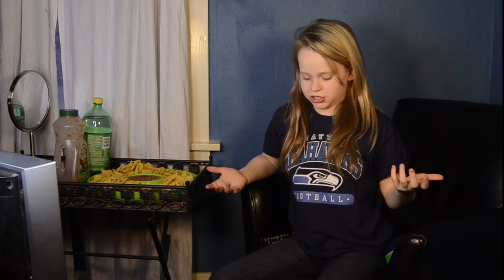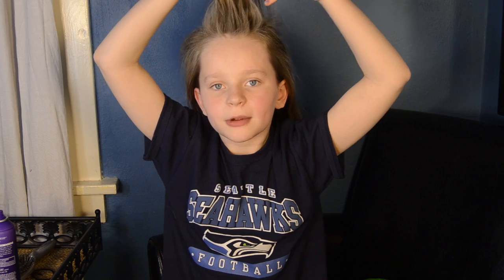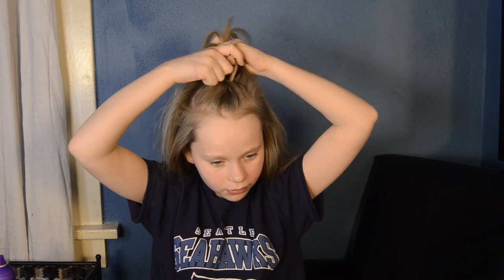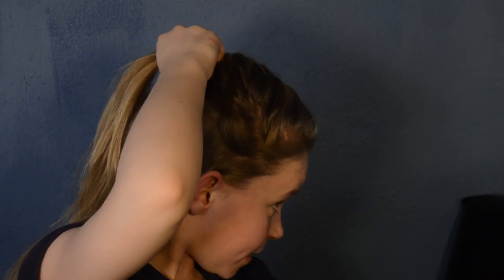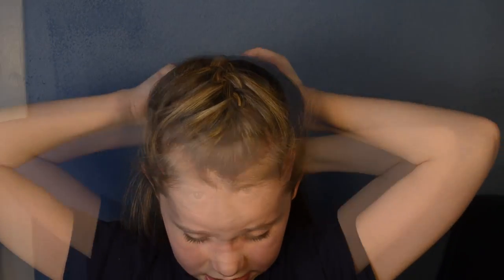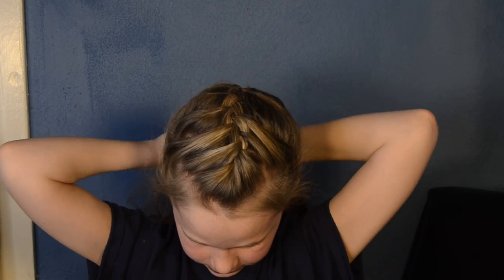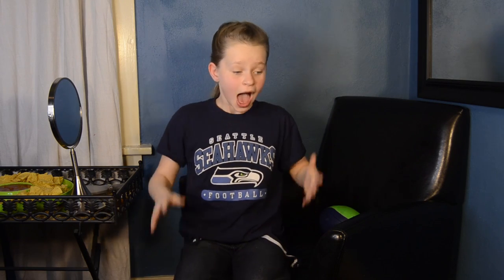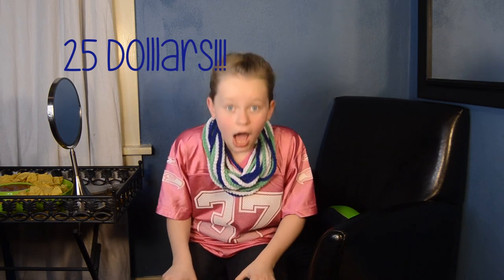Seattle Seahawks Sporty Hairstyle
In this tutorial I will teach you how to do a quick, sporty, athletic french braid on your hair with a ponytail to finish it all off.  Now you can look cute when you are playing sports OR WATCHING sports! I cant wait to watch the Seattle Seahawks play tomorrow AND hopefully in the Super Bowl 2014.  If you would like to order an awesome Seattle Seahawk Infinity Scarf send an email to this address and she will send one out to you RIGHT AWAY.